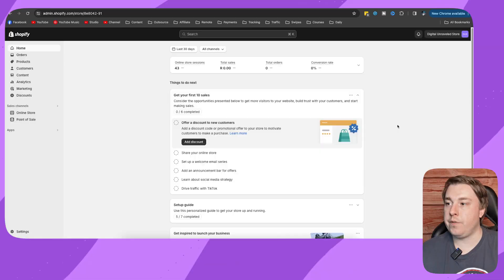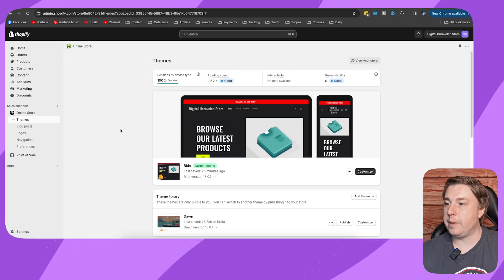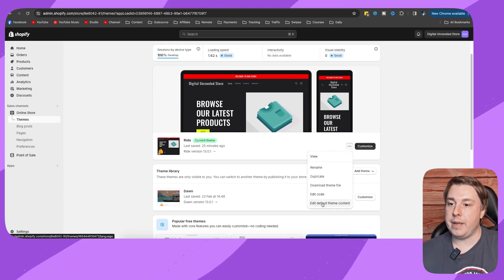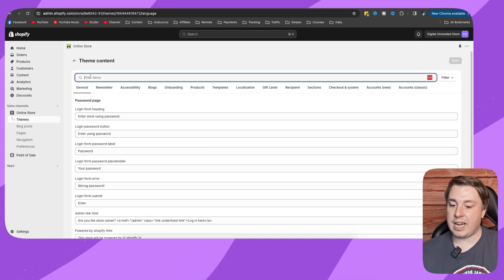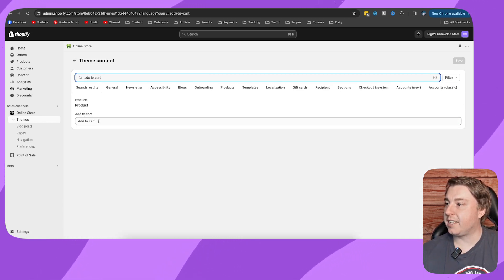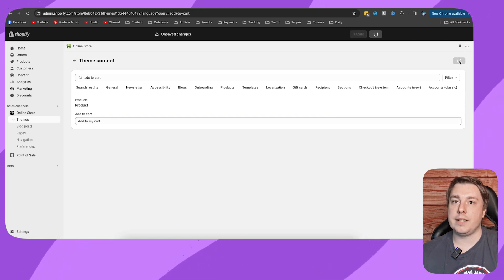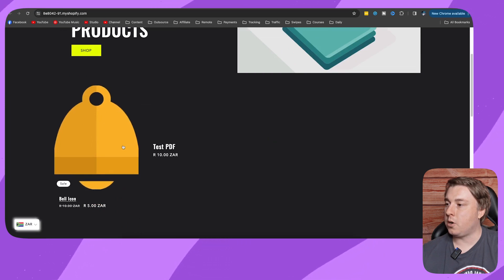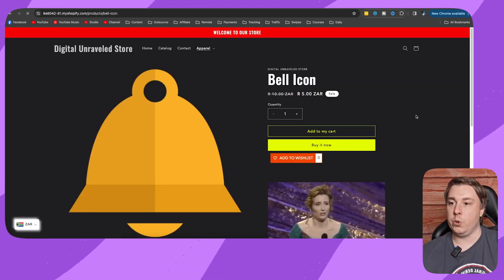How To Change Add To Cart Text In Shopify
Learn How To Change Add To Cart Text In Shopify